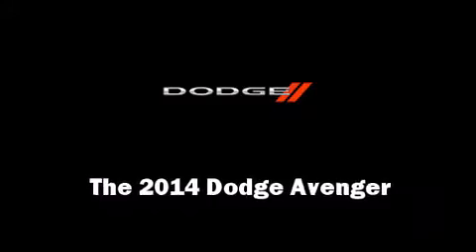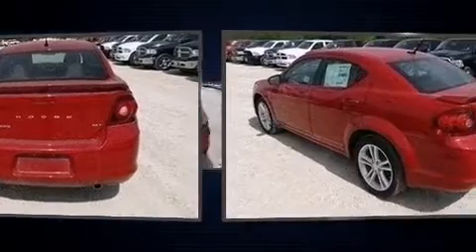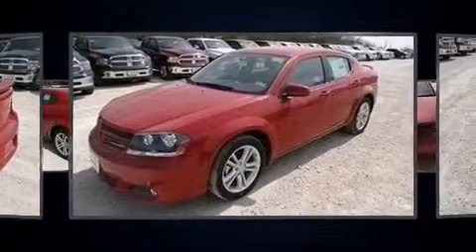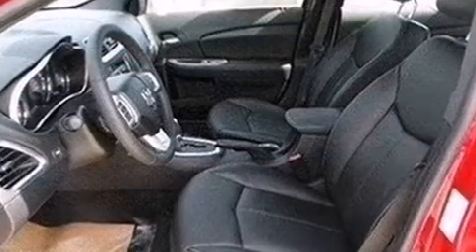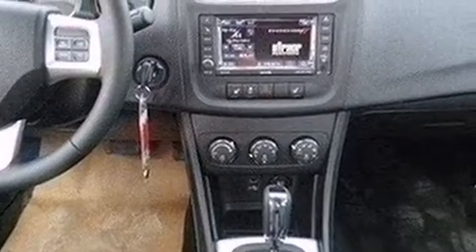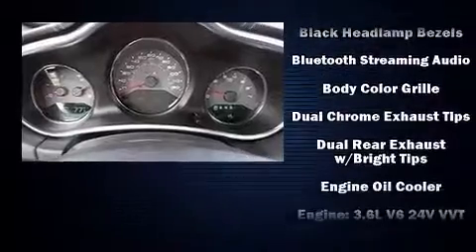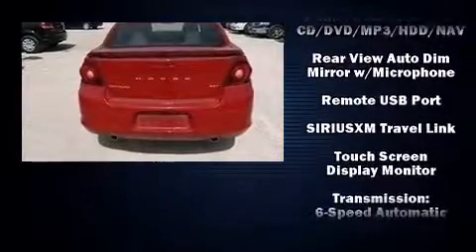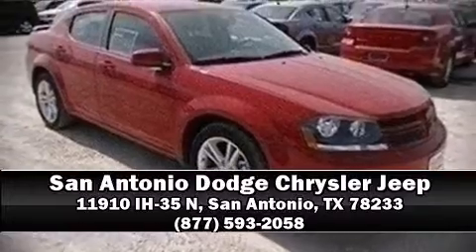2014 Dodge Avenger SXT in San Antonio, TX 78233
Step into the 2014 Dodge Avenger. It features an automatic transmission, front-wheel drive, and a refined 6 cylinder engine. It's equipped with tons of terrific amenities, but it won't break your budget. Like heated seats, leather upholstery, delay-off headlights, front and rear reading lights, voice activated navigation, adjustable headrests in all seating positions, speed sensitive wipers, and power windows. Dodge also prioritized safety and security with features such as: dual front impact airbags, front SIDE impact airbags, traction control, brake assist, anti-whiplash front head restraints, a security system, and 4 wheel disc brakes with ABS. For added security, dynamic Stability Control supplements the drivetrain. We have a skilled and knowledgeable sales staff with many years of experience satisfying our customers needs. We'd be happy to answer any questions that you may have. We are here to help you.